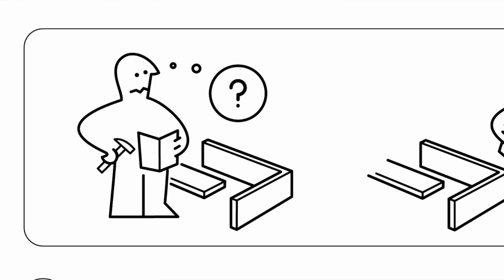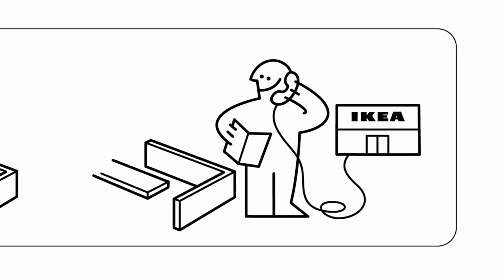Point of View